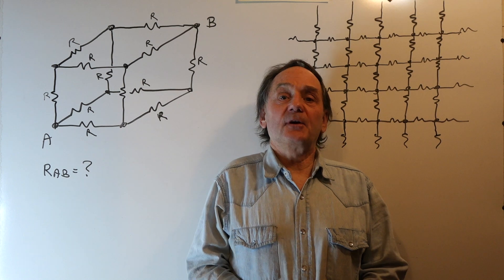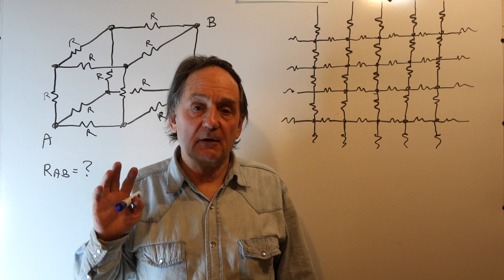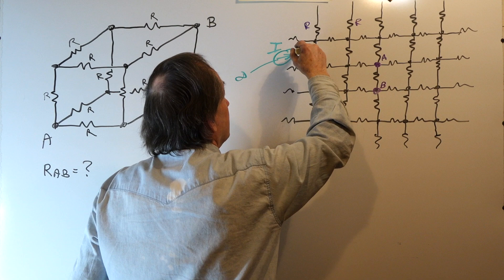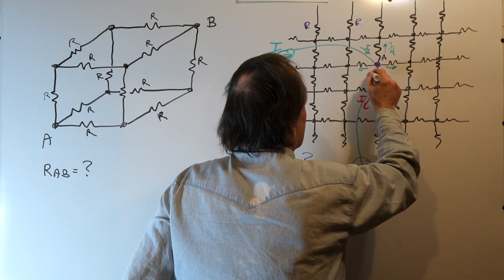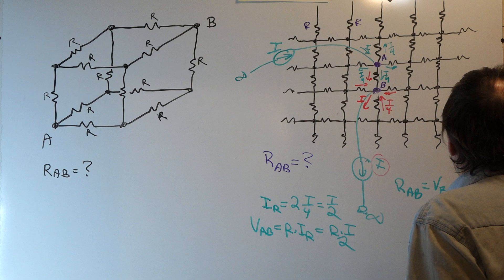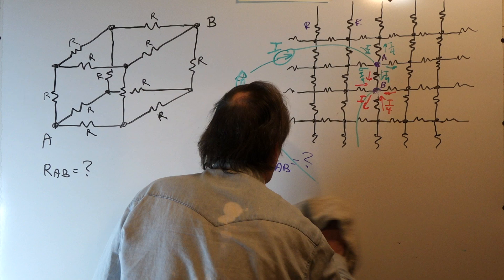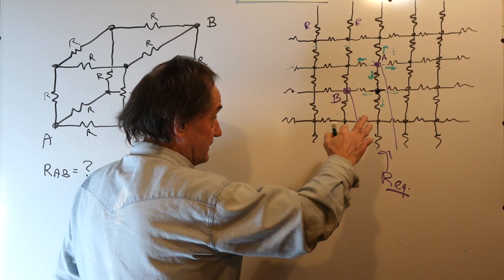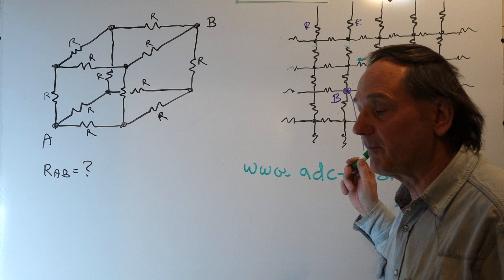Infinite Resistor Grid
This is part one of a two part series in solving two classic resistor network problems.

 In this part 1, the infinite Resistor Grid with equal value resistors throughout the grid is solved by invoking symmetry and superposition.

 Part two finds the equivalent resistance between two diametrically opposed nodes in a resistor cube.